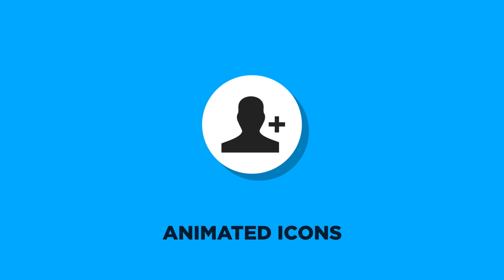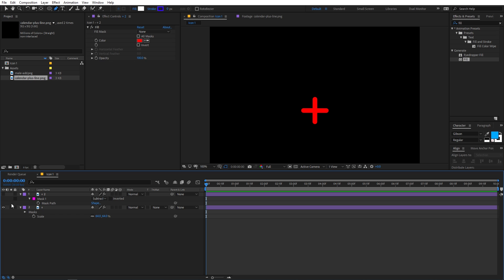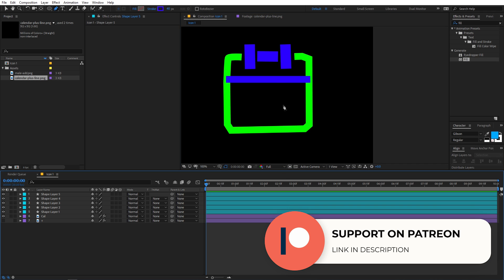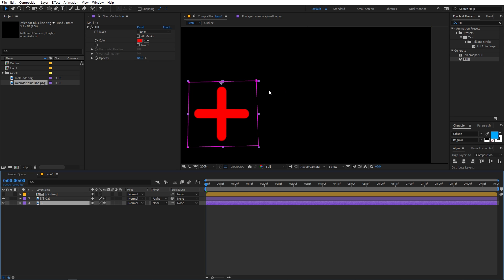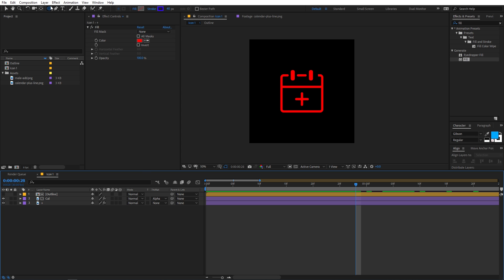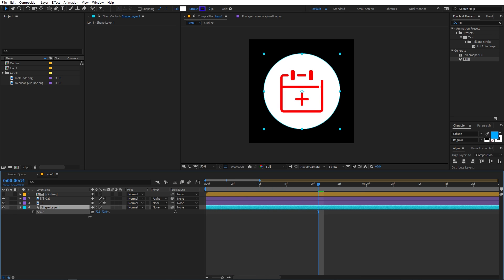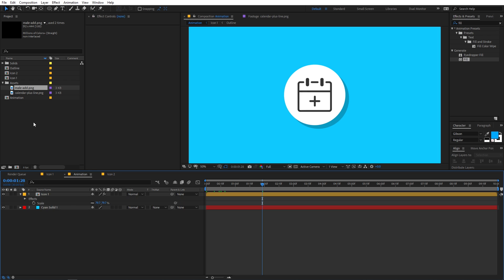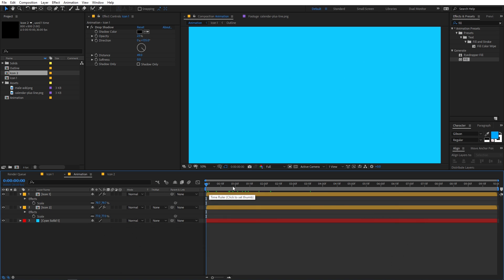Create Icon Animation in After Effects - After Effects Tutorial | Beginners Tutorial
Hi everyone in this tutorial you will learn how to create icon animation in after effects and very easy to create animated icons and use it with any type of icon.

Motion Nations